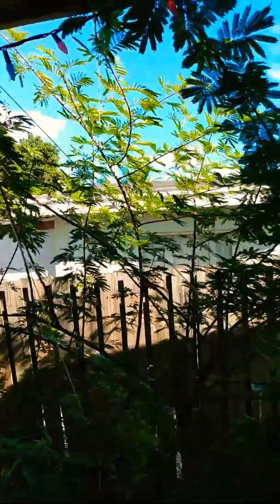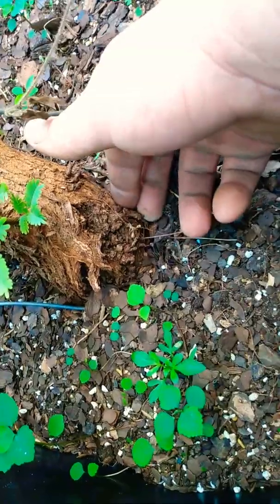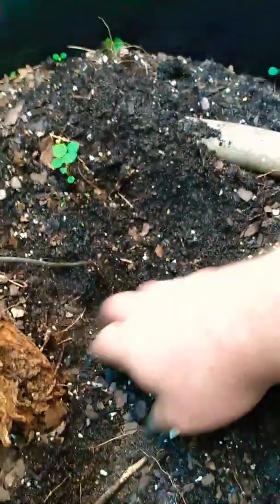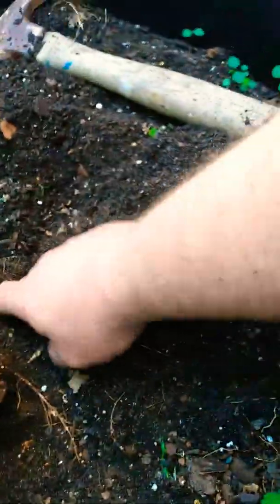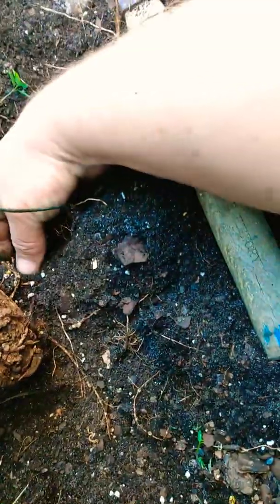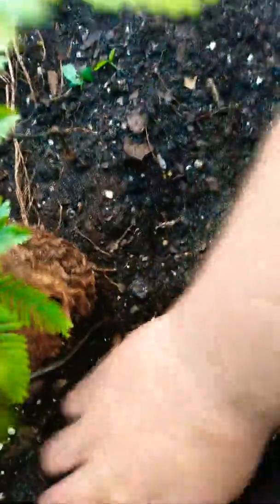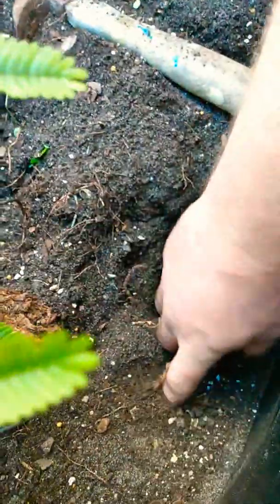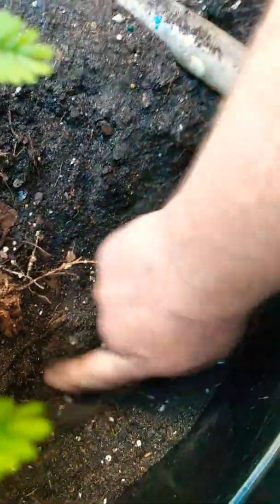How to grow and collect from m.hostillis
How to of growing and living with m.hostillis. check out HighRidgeNeem's shop on Etsy cuttings and seeds will be available on and off just keep a look out.